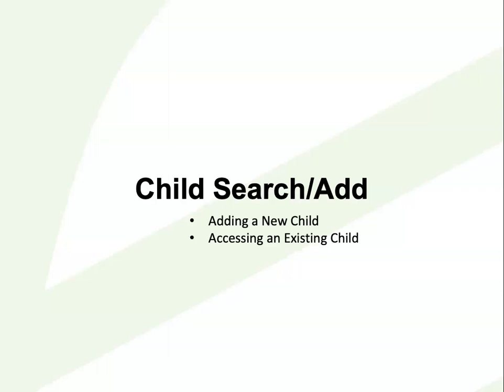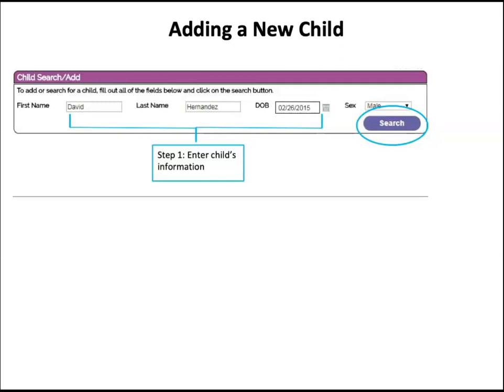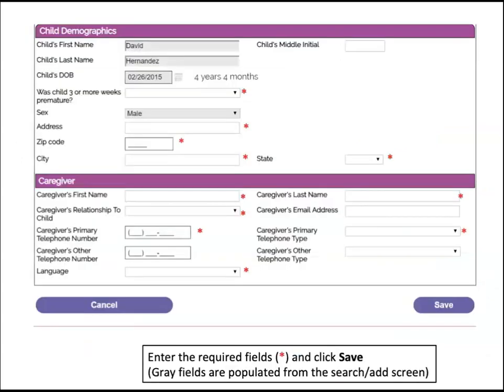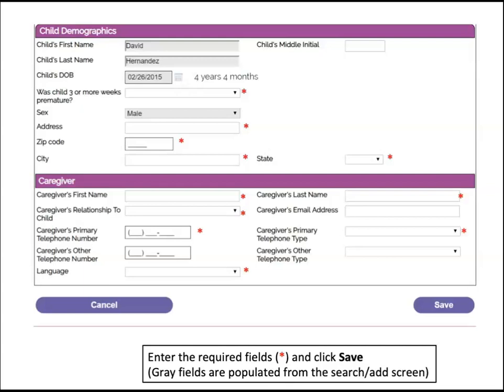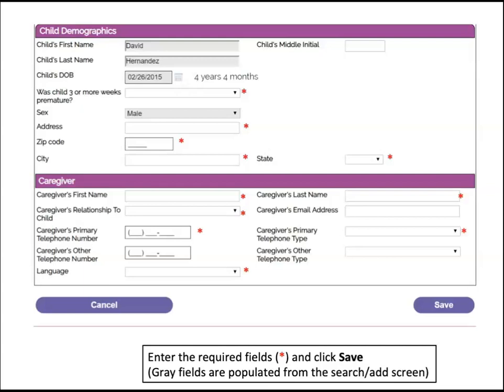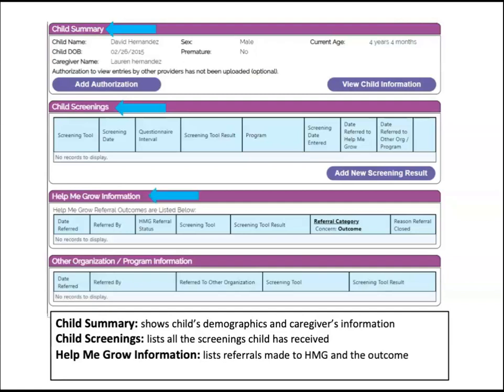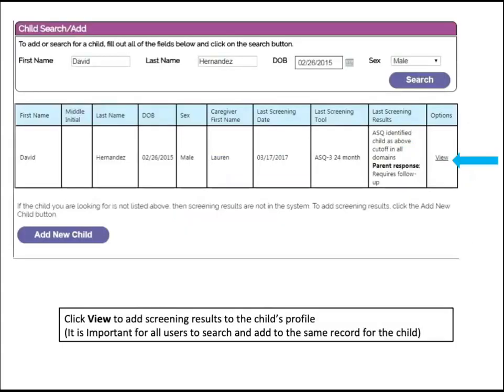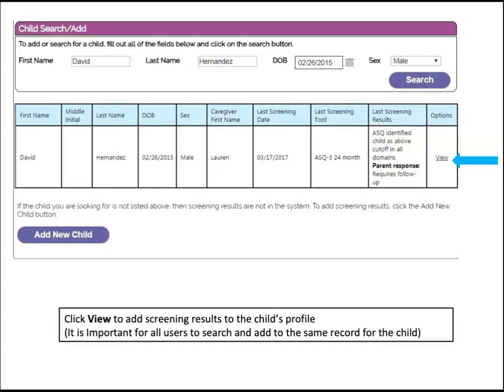Data Entry Only Provider: Child Search/Add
This video is for Data Entry Only users of the OC Children's Screening Registry. Viewers will learn how to add a new child and search for an existing child in the Registry. This video will also demonstrate how to gain access to entries made by other users by attesting to a treatment relationship.